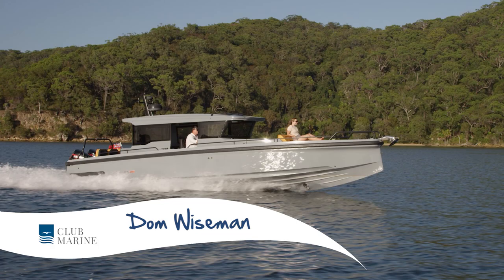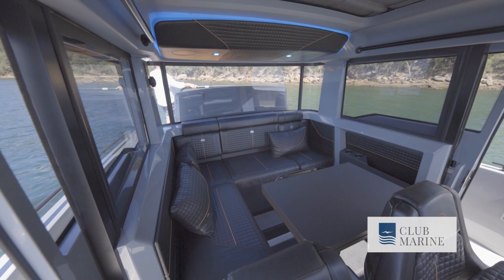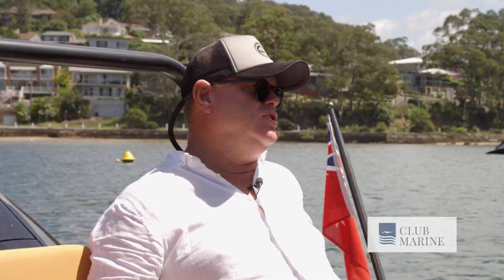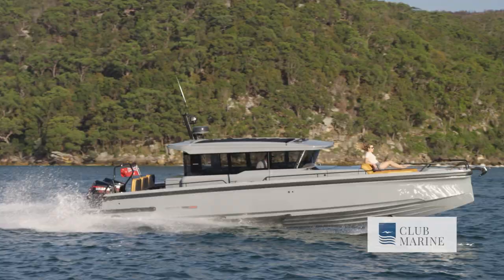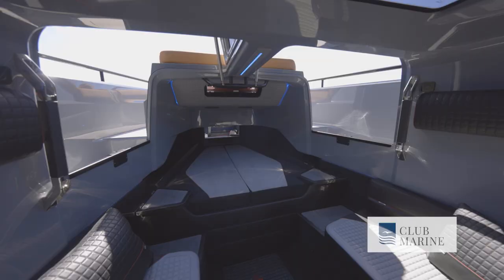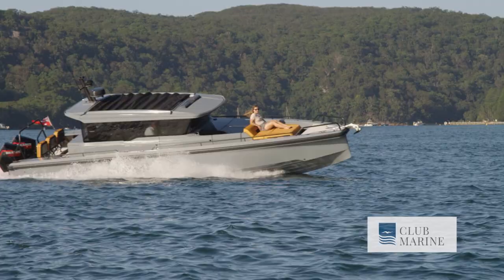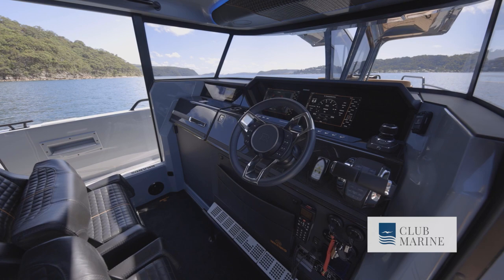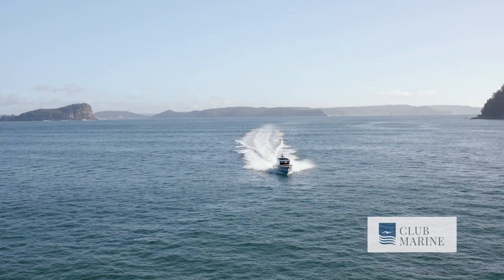Brabus Shadow 900XC Review | Club Marine TV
Dom Wiseman is aboard the distinctive looking Brabus Shadow 900 XC Cross Cabin.

This vessel is the latest incarnation of this dynamic and highly accomplished 37-foot range of super-boats.